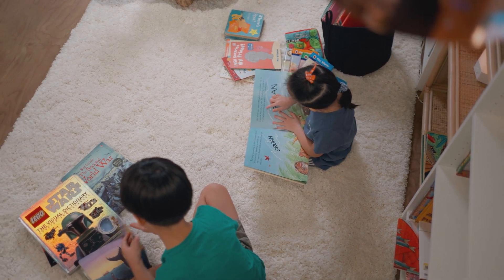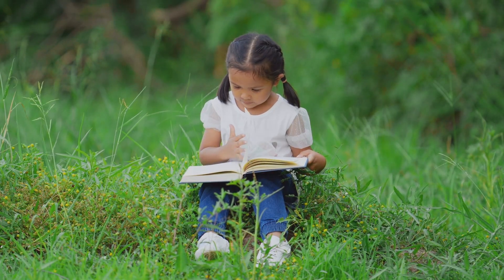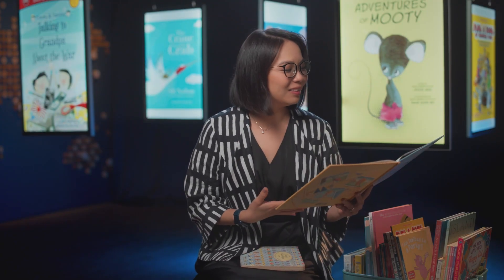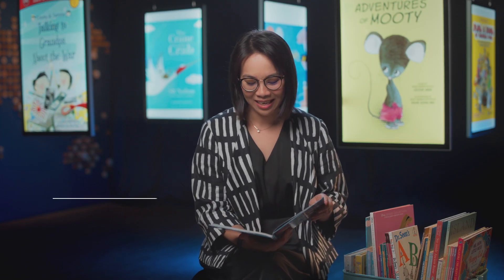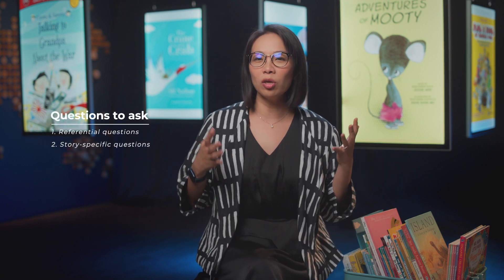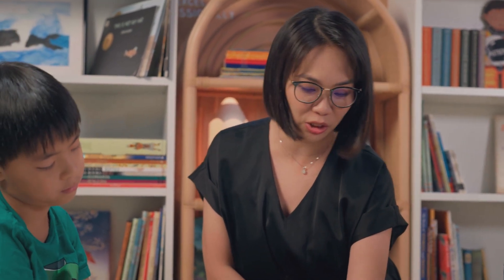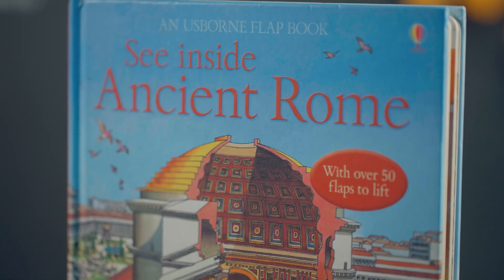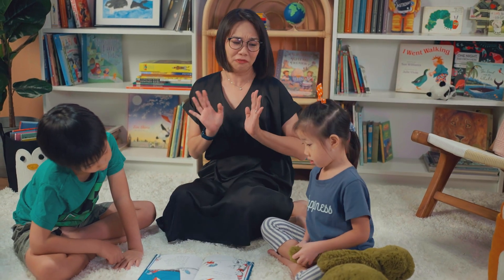Education Launchpad Season 3 | Dr Loh Chin Ee | Chapter 2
Chapter 2 – Finding The Right Books

There is a myriad of books available in both bookstores, and in libraries. How then should you discern which books are best suited for your child to have the most meaningful reading experience?
In this chapter, Dr Loh presents seven categories of books that aid in the reading development of your child. Each category is unique in providing a specific function related to interactiveness, repetition, rhyme and story understanding. Together, such books will enable you to make more deliberate choices in discerning the right books that can aid in your child’s reading journey.
Beyond the books themselves, Dr Loh also highlights three types of questions you can ask when you are embarking on shared reading experiences with your children, in order to facilitate your child’s thinking, comprehension, and story analysing skills. Accompanied with the right books, your reading session with your child will become a new, and more fruitful experience for both of you.